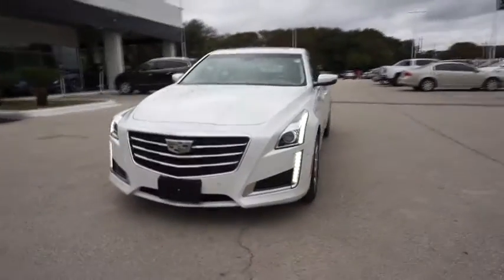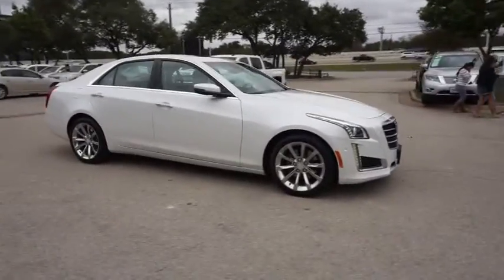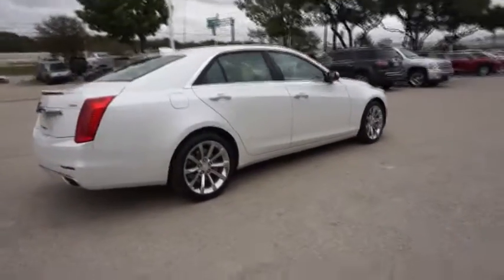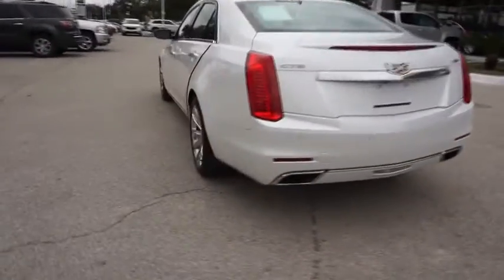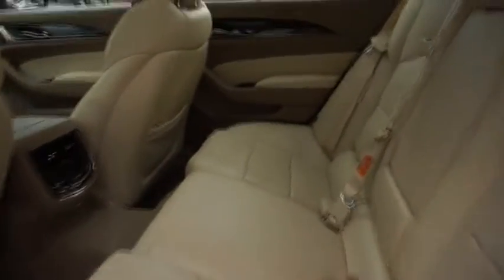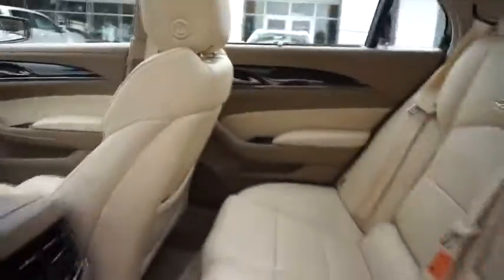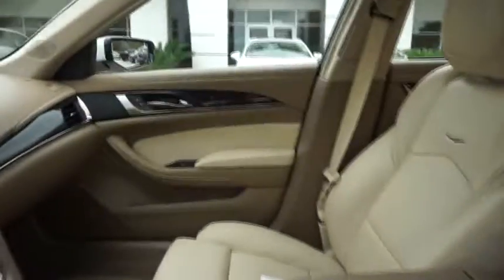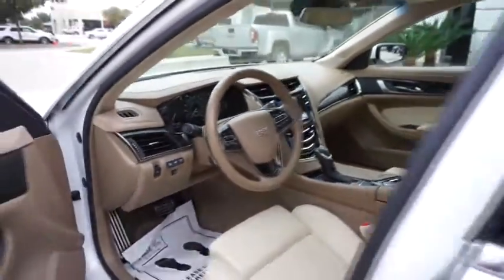2016 Cadillac CTS Sedan Austin, San Antonio, Waco, Temple, San Marcos, TX PB3168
Used 2016 Cadillac CTS Sedan
2016 Cadillac CTS Sedan Premium Collection RWD - Stock#: PB3168 - VIN#: 1G6AT5SS5G0170455

Stylish 2016 Cadillac CTS Premium Collection four door sedan with excellent **ONE OWNER**!! This beautiful car has all the luxuries you'd expect from a brand like Cadillac! Smooth handling and a strong running transmission that is ever so quiet. Also comes well equipped with key less entry, leather seating, navigation, Bluetooth, backup camera, heated & cooled front seats, sunroof, steering wheel controls, power accessories, cruise control, paddle shifters, Bose sound system and a spacious cabin for passengers. A car like this wont last long!If you have any questions or would like to schedule a test drive please feel free to contact me, Cory Covert, via email or at .Come see why we here at Covert Buick GMC Austin have been in business 107 years and counting, and providing Texas with a superb selection, and exceptional customer service! Se Habla Espanol.